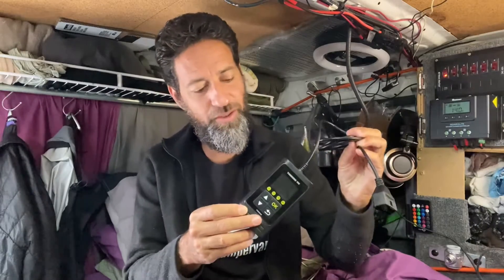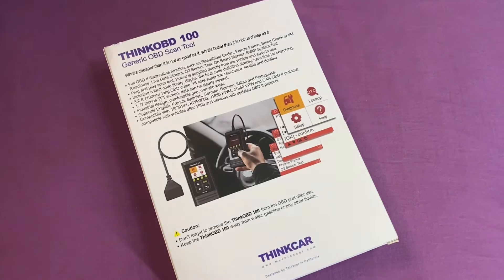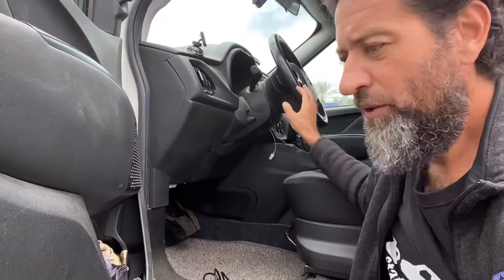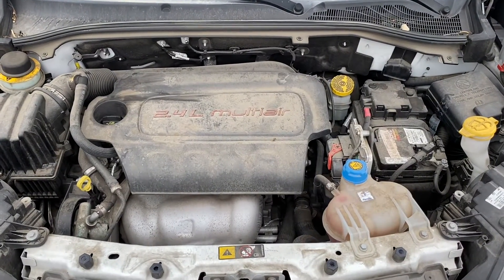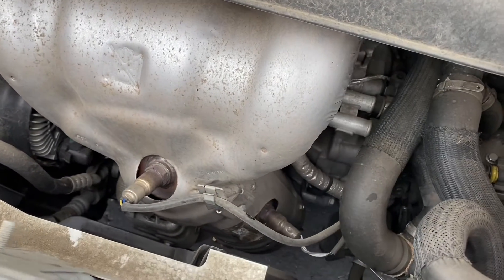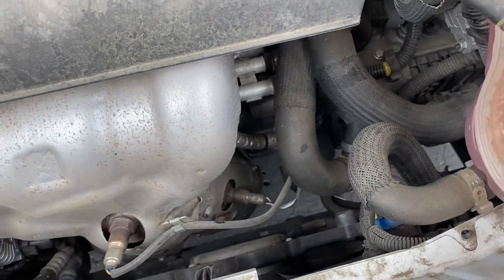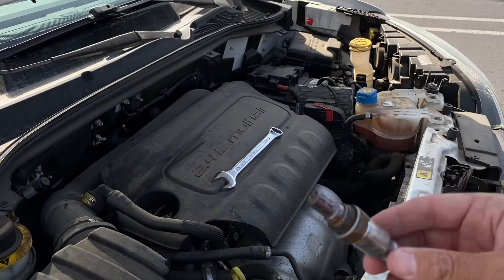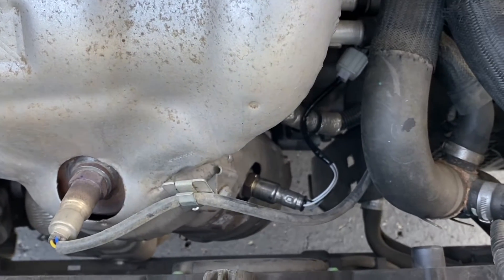Fixing a Rough Running Engine using a Thinkcar OBD2 Scan Tool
After noticing a rough idle on my Ram ProMaster City along with a decrease in fuel mileage, I decided to invest in an OBD2 scan tool. I took the suggestion of Scotty Kilmer here on YouTube and purchased a Thinkcar ThinkOBD 100 Generic Scan Tool.
The scan tool found an issue with one of my O2 sensors. After doing some research on YouTube and Google, I decided to buy a replacement oxygen sensor from O’Reilly Auto Parts. I chose to buy an
NTK Oxygen Sensor as that is the exact replacement for my 2.4L Tigershark engine.
The fix was easier than I anticipated. And after running another test using my new scan tool, there are no more error or fault codes. Looks like this has fixed my issue. I’d like to Thank @scottykilmer  for providing great information and saving us money in the process.

I don’t earn money when you use this link. My hope is that you will use this link as a starting point to search for the best price. If you're looking for an item that isn't listed, feel free to drop me a question or comment and I will do my best to find a link.

I earn a small referral fee if you use this Renogy link.